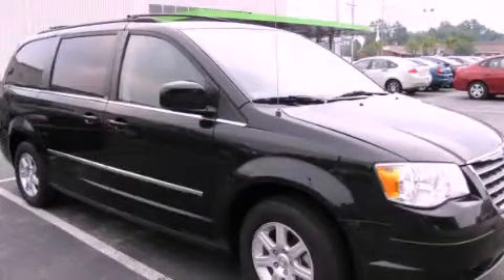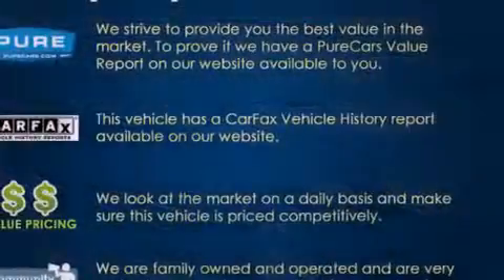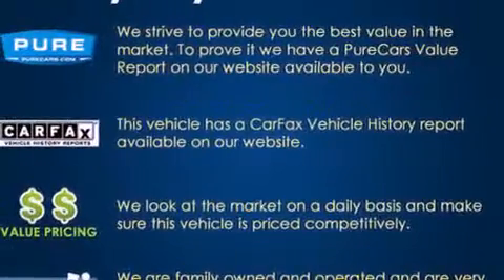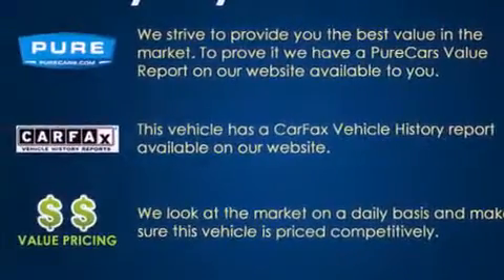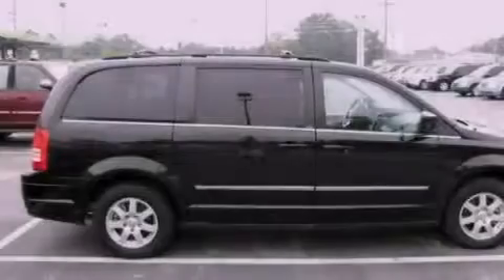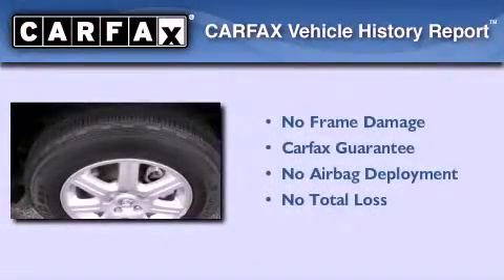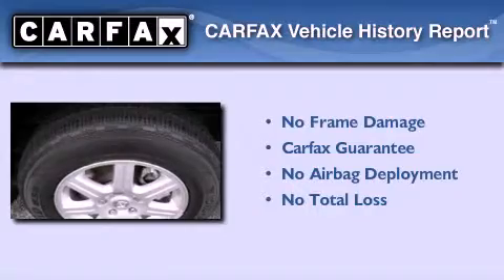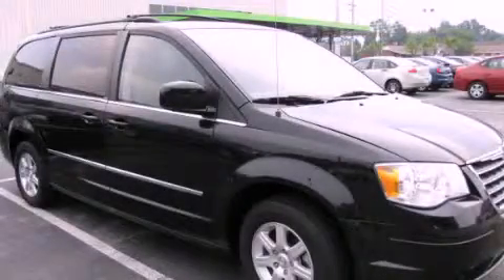2010 Chrysler Town & Hilton Head SC 29418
Year : 2010
 Make : Chrysler
 Model : Town &

 Trans . : Automatic
 Exterior : Black

 Interior : Gray